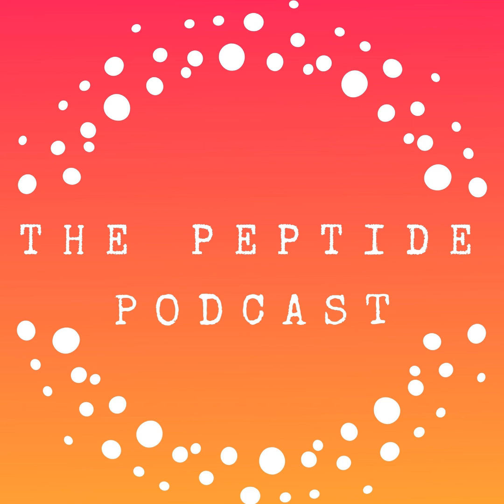Pinealon Peptide Overview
Today we’re diving into Pinealon, a bioregulatory peptide with promising effects on brain health, cognition, and aging. We’ll cover what it is, how it works, its benefits, origins, potential side effects, and how to stack it with other peptides like Epitalon.

Top Episodes:
Injectable BPC-157 vs Oral BPC-157